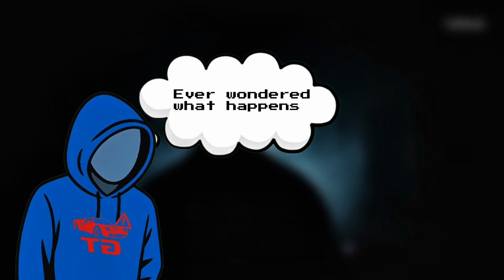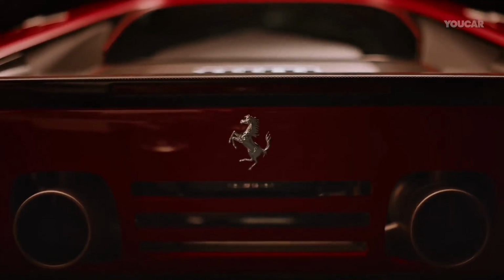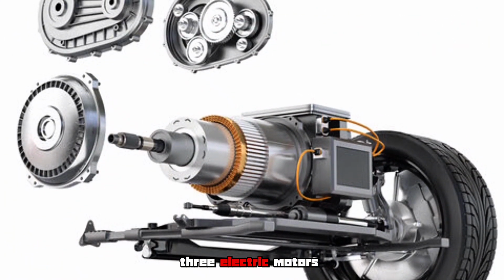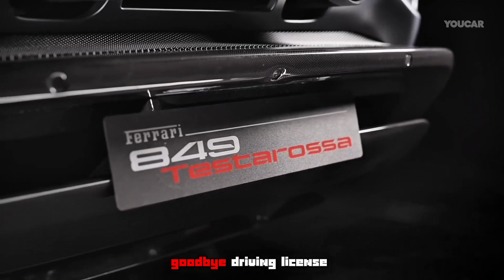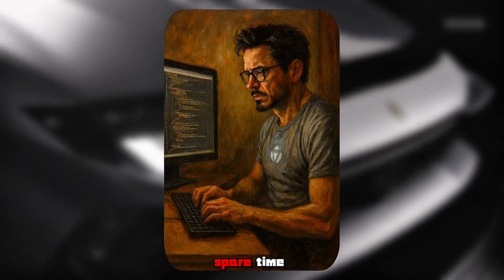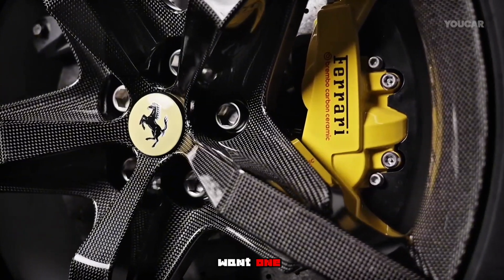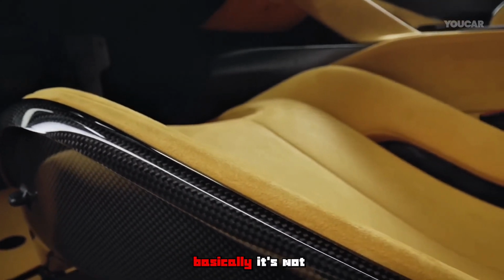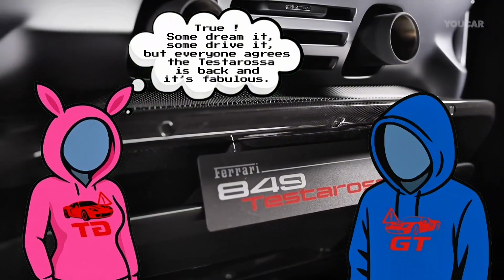“The Legend Returns: Can the 2026 Testarossa Truly Replace the SF90?”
Ferrari revives the legendary Testarossa name for 2026 — a bold successor to the SF90 that blends heritage with the future. But can it truly live up to its legendary status?